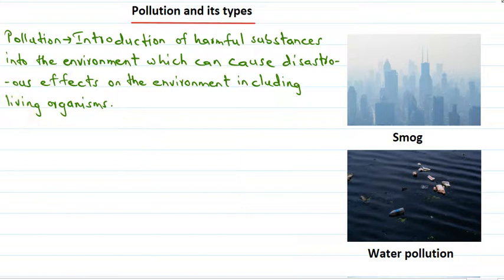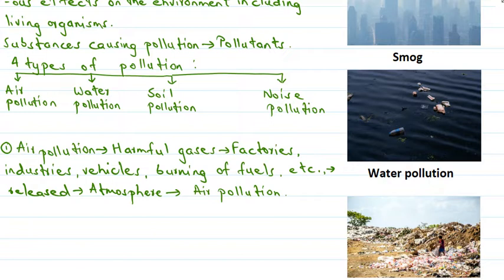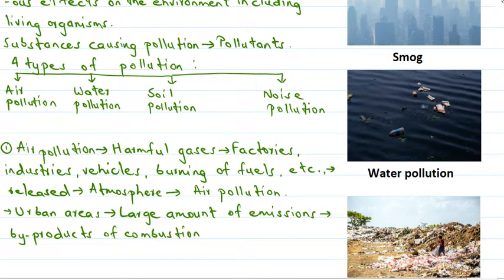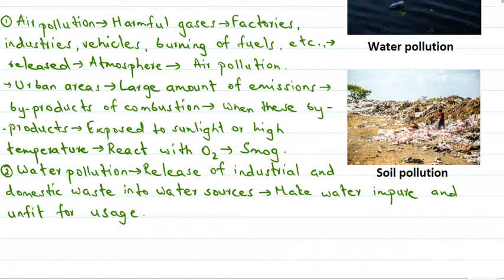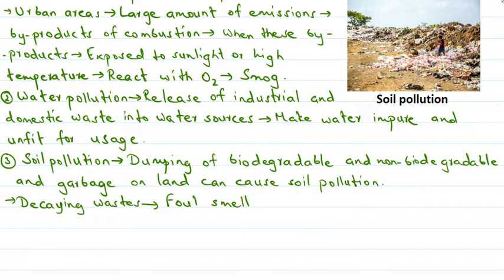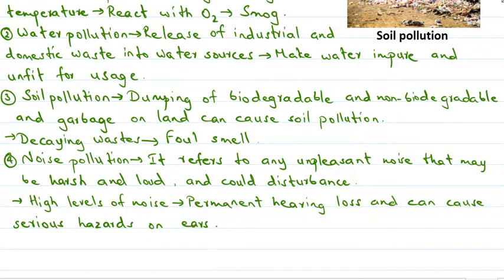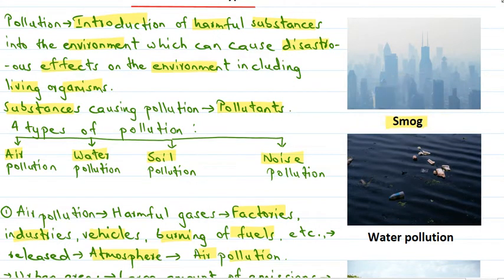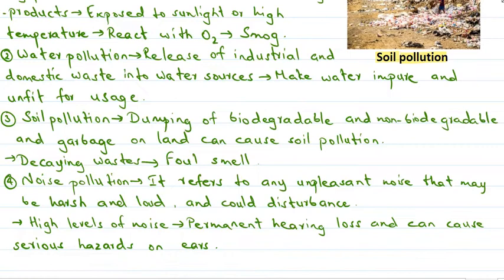Pollution and its types | Biology